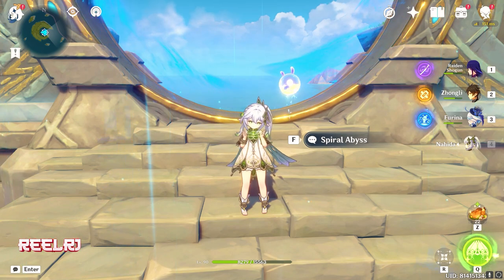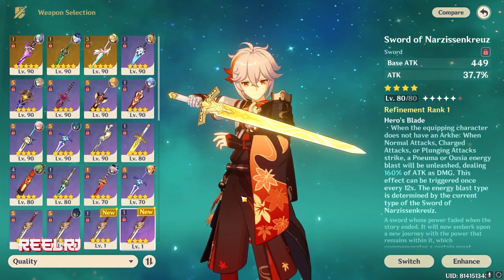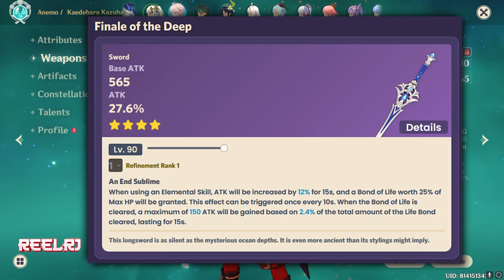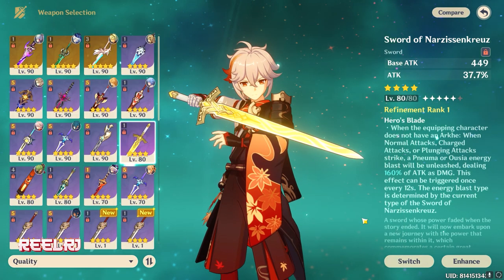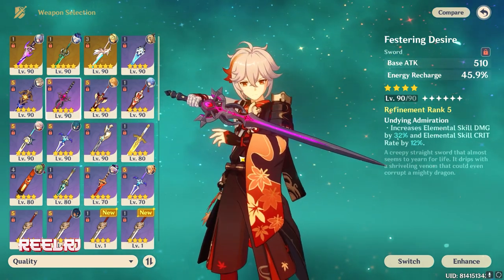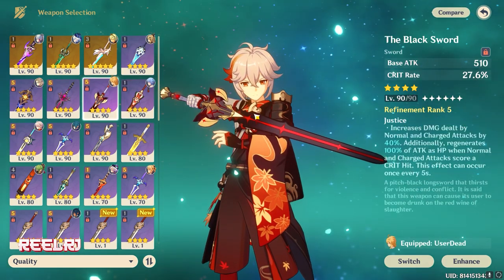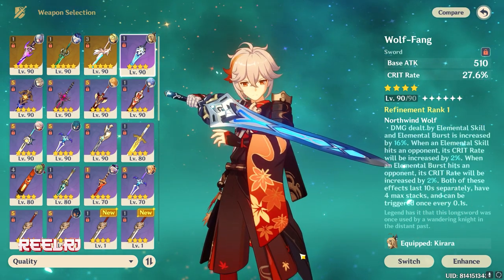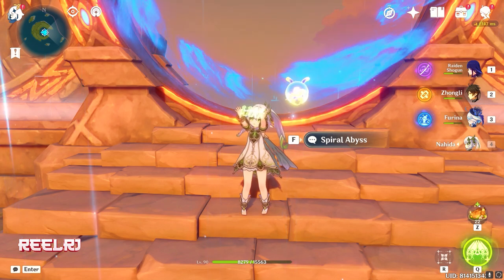Chiori Top 4 Star Weapon UPDATED| Free DPS Weapon | Genshin Impacts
Chiori Weapon Gameplay

Playstation id - ReelRJ
Uplay - REEL_RJ , ReelRj_Meliodas
Origin - Reel_Meliodas
COD - ReelRj